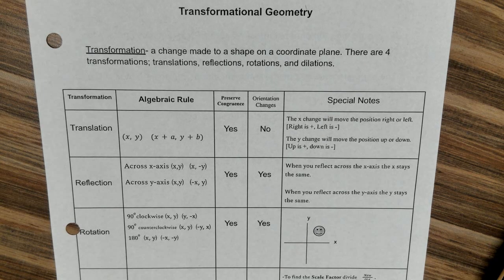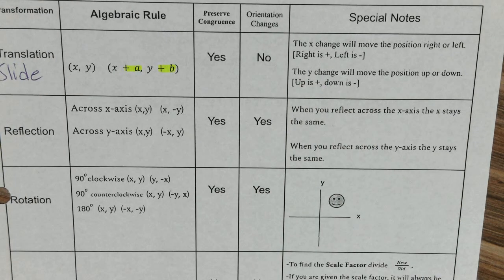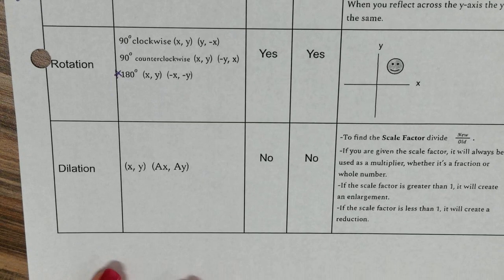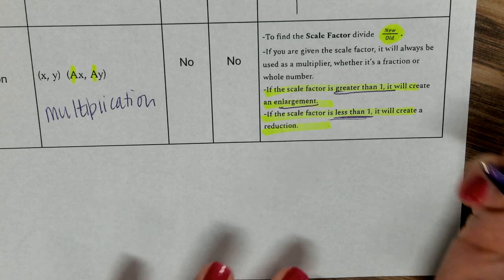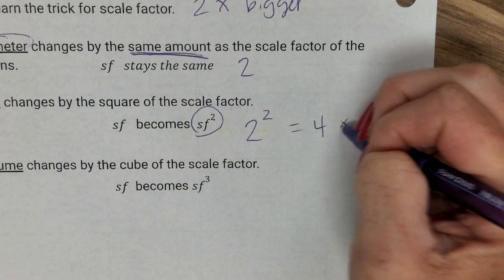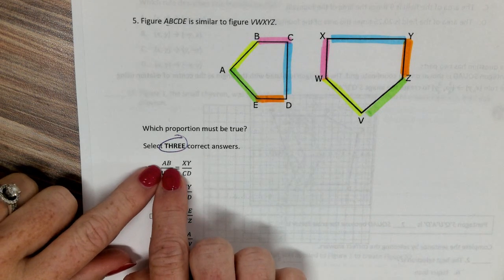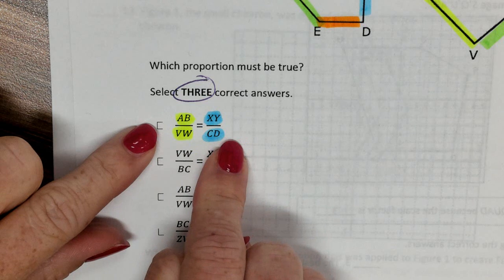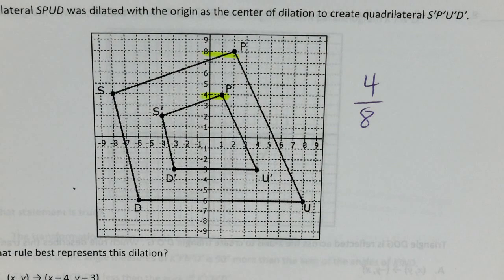Math- Blitz Transformational Geometry